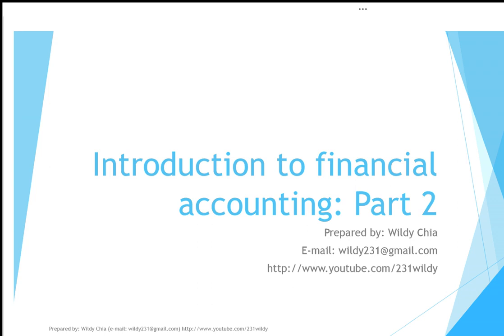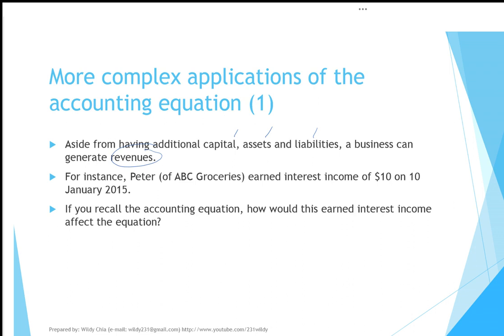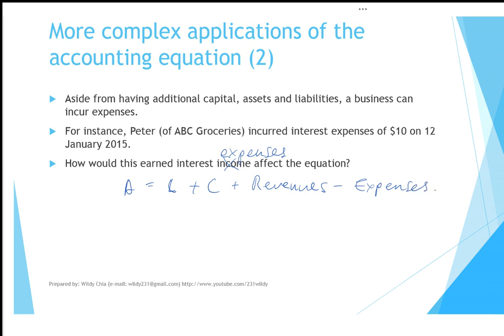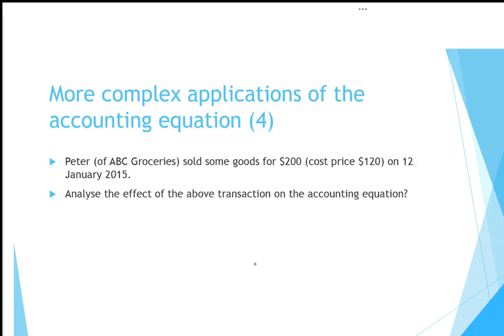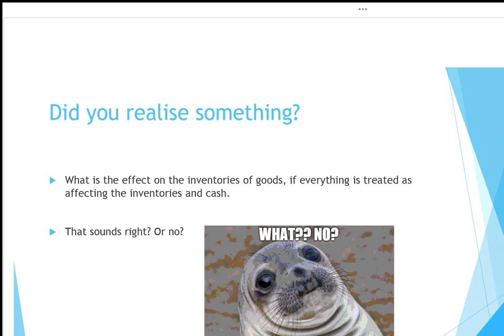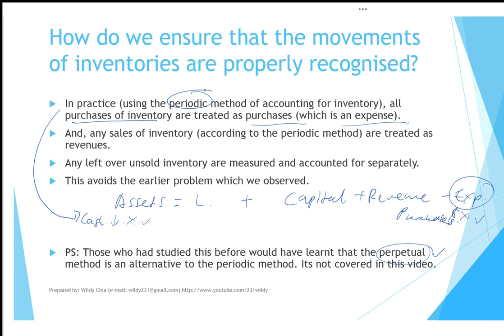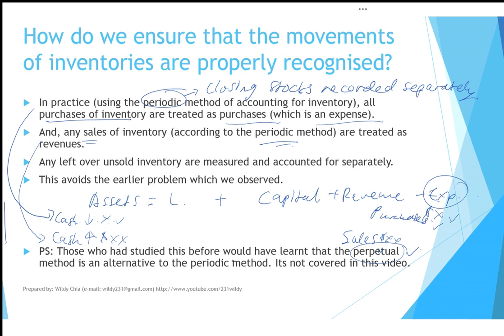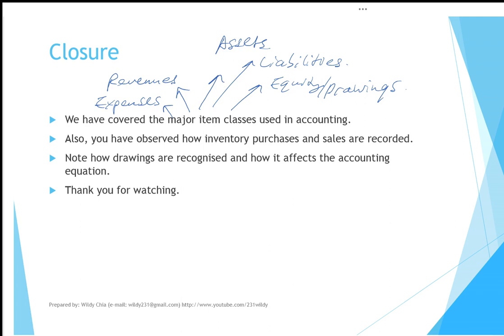introduction to financial accounting - Part 2